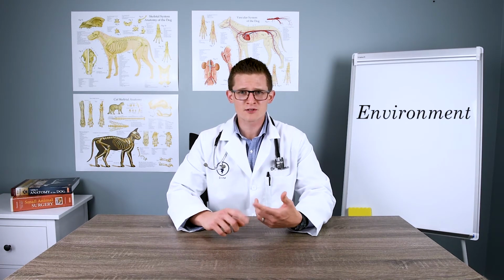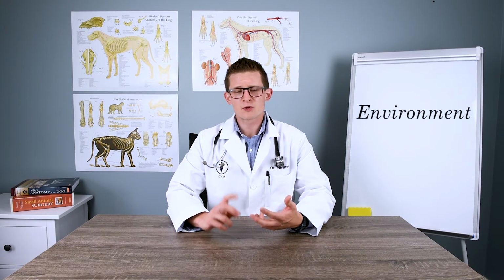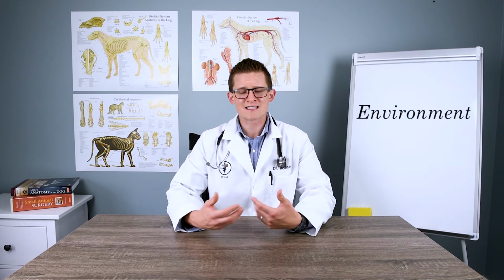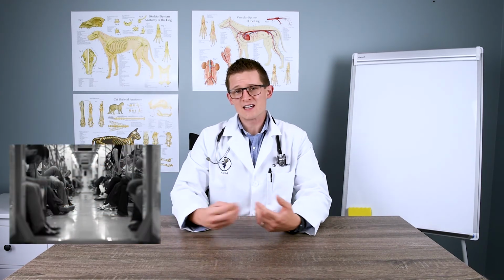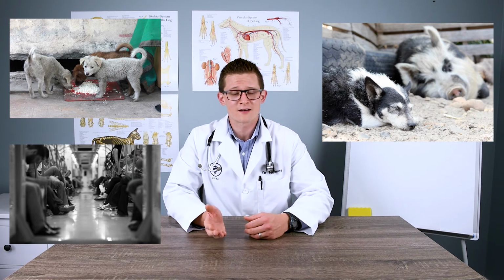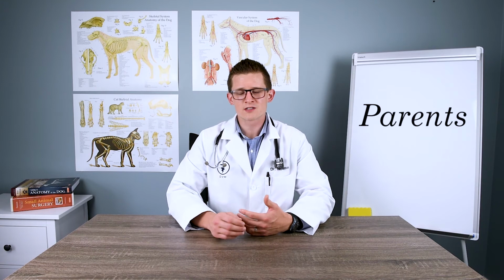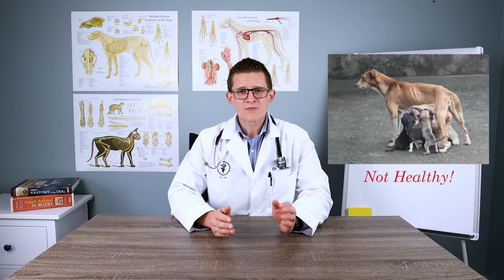How to Pick a Puppy 1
We look at what to focus on when looking for a puppy. It's easy to get wrapped up in the emotions and cuteness overload, but we need to keep our heads and consider important parts of the puppy and where it comes from. We will look at multiple things to look for over three videos.

As mentioned in this video if you haven't seen our first video on planning for a puppy please start there

In this first part we take a look at:

            1. The environment the puppy comes from.
            2. The parents

Check out part 2 of how to pick a puppy for information on:

            3. The group of puppies as a whole
            4. Individual Puppies.

Training cats to use the litterbox is actually quite simple. In this two part series we cover the basics of which litterbox, which litter, and things to watch for when getting your cat used to using the box.